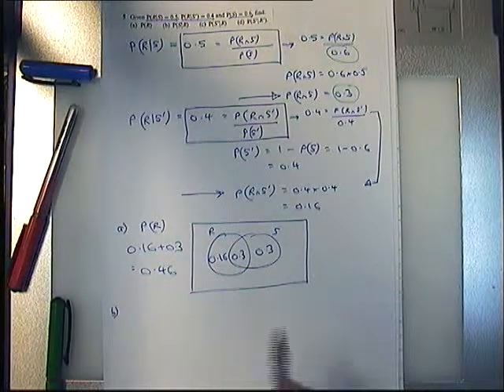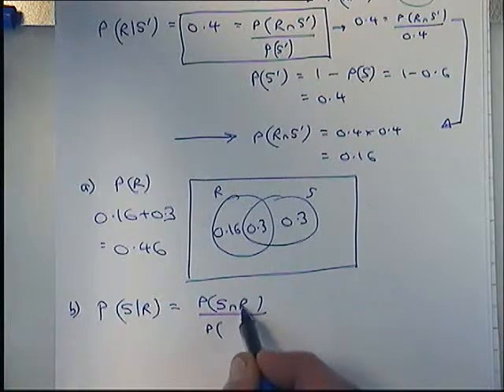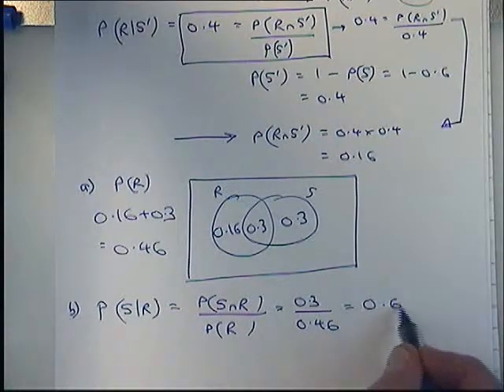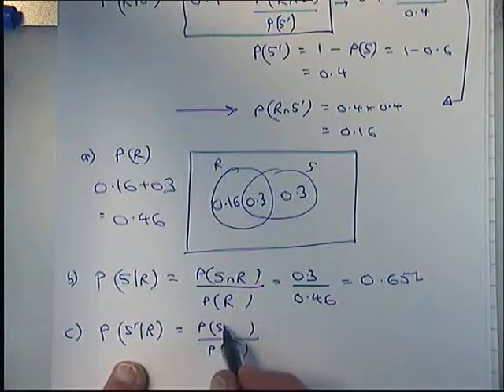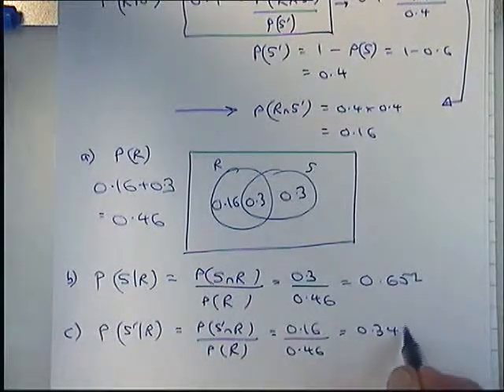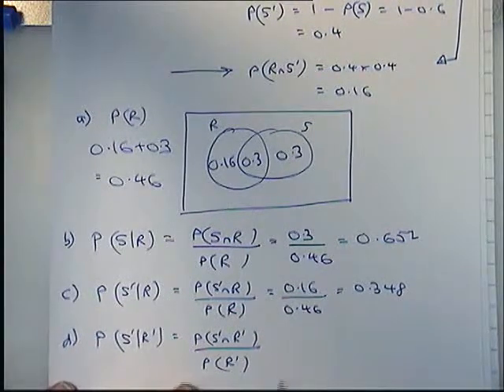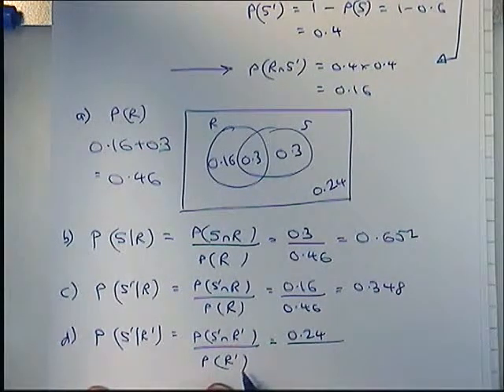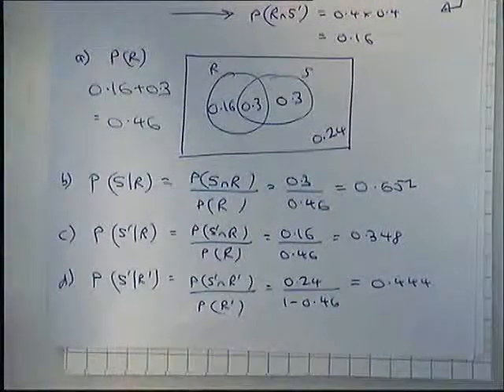12D 20121025 Part 06